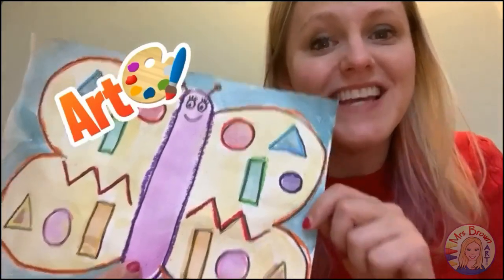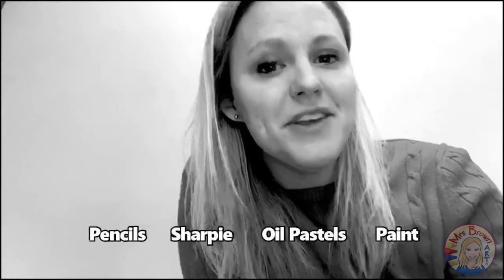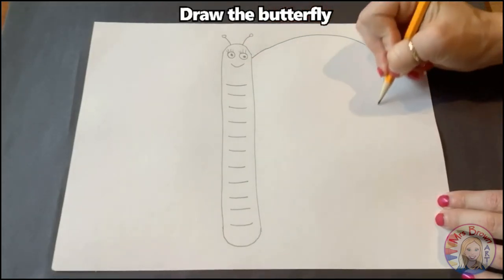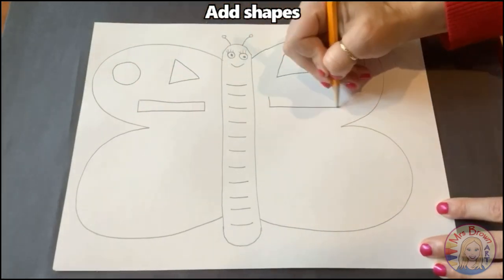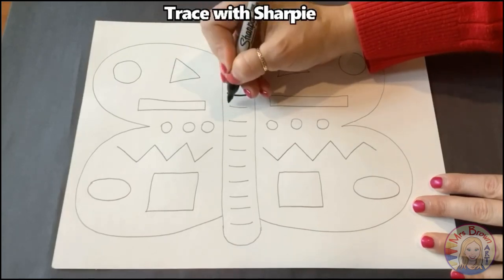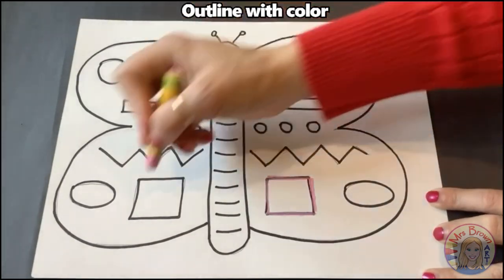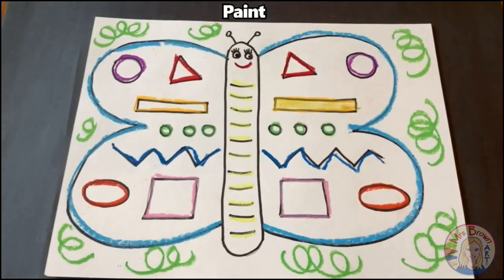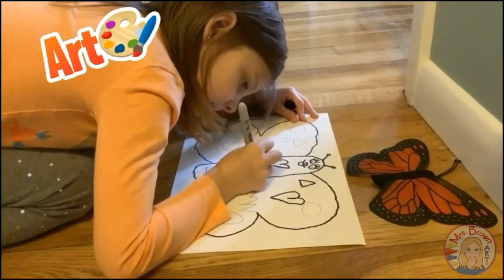Butterfly Symmetry (Mrs Brown • Art ®)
This Art lesson is for elementary artists! The objective is to create a butterfly with mirror symmetry, and explore using a variety of materials! Have fun!

Materials: Pencil, Sharpie, Oil Pastels, Watercolor Paint. *If you do not have all of these materials, you may create your own artwork inspired by this lesson

Did you know a butterfly’s wings are the same on both sides? When something is the same on both sides,  that is called MIRROR SYMMETRY! We are going to create butterflies with symmetrical wings using LINES and SHAPES.

1- Draw a butterfly with a pencil.  Start by making a large “hotdog” shape in the middle, then add a wing on each side using a big number “3”.  Next, add shapes on each side, showing mirror symmetry.  If you draw a circle on one wing, make sure you draw a matching circle on the other wing!

2 - Trace your drawing in black Sharpie.

3 - Trace your drawing in colored oil pastel or crayon You can also color in tiny shapes! Be sure to match colors from one wing to the other!

4 - Use watercolors to paint your butterfly and background.

Content Objectives: Students will create a butterfly that shows an understanding of mirror symmetry and show proper use and care of materials
Language Objectives: Students will define “symmetry” when they share their art.